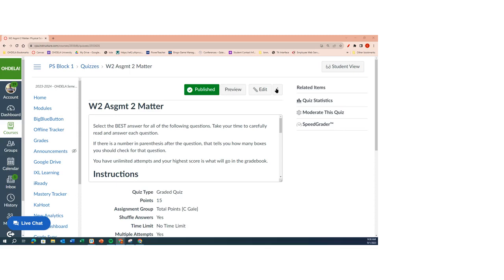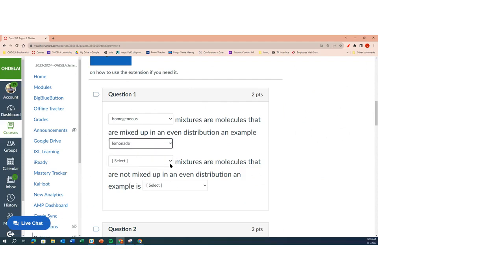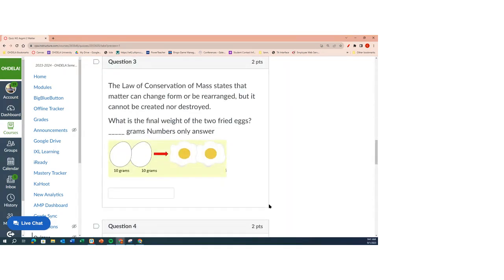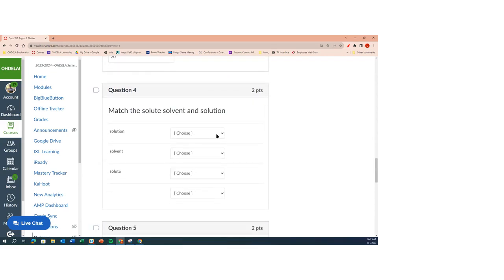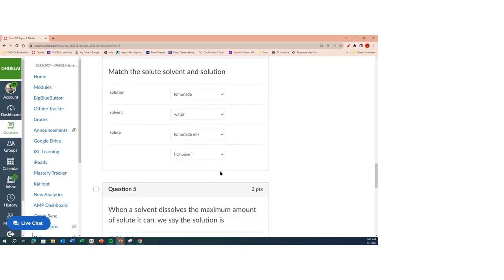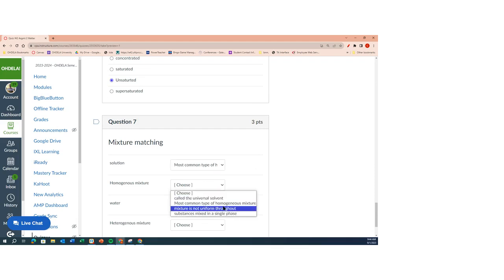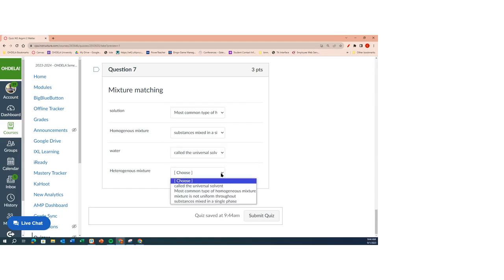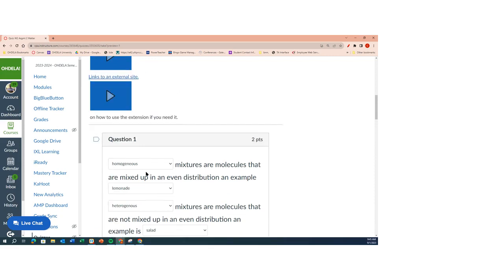W2 asgmt 2 matter